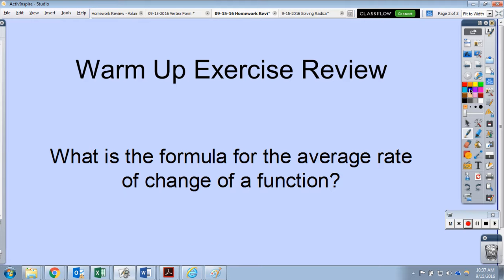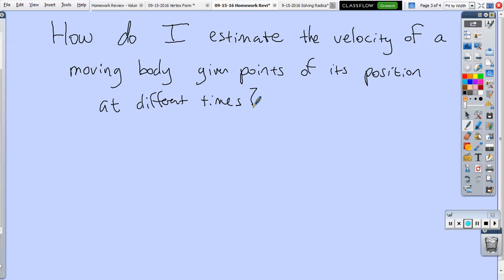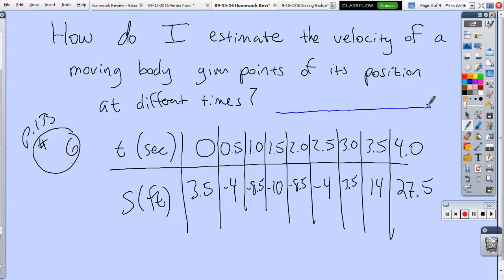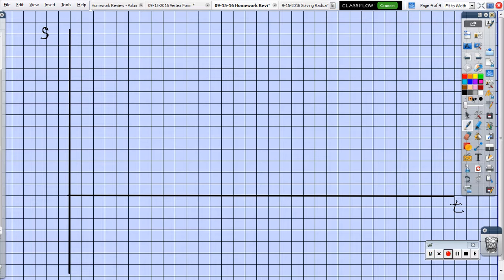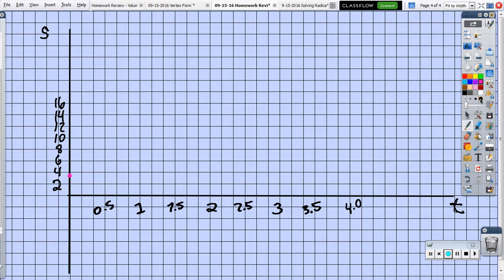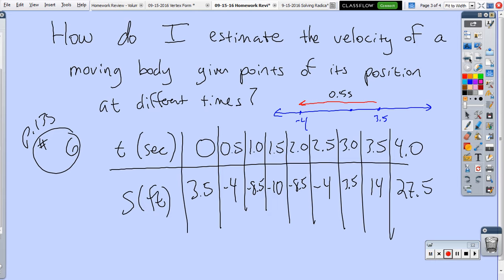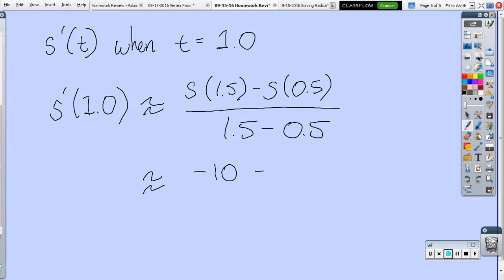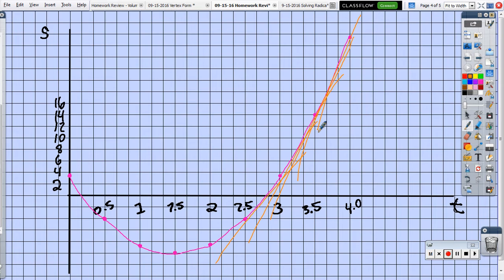How to Estimate Instant Velocity Given Points in Time